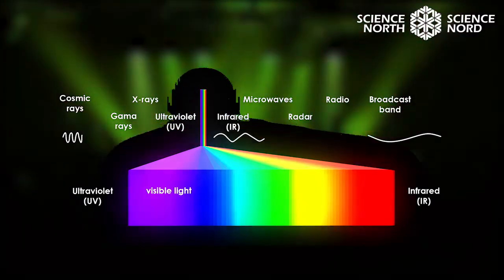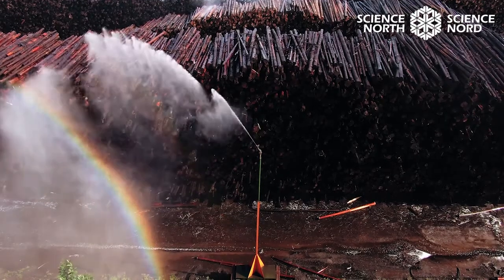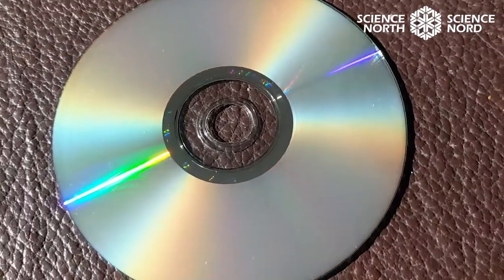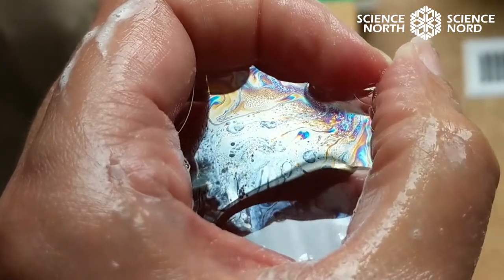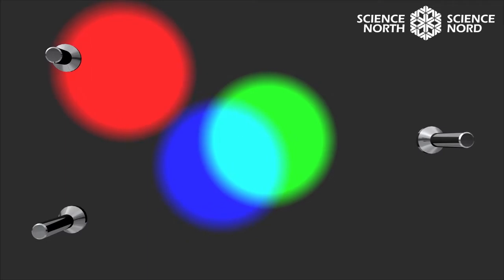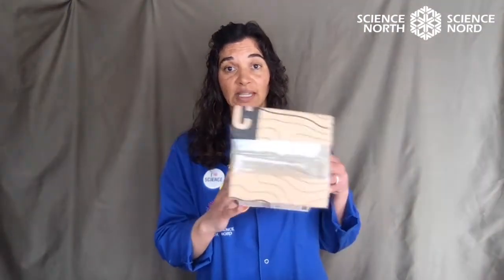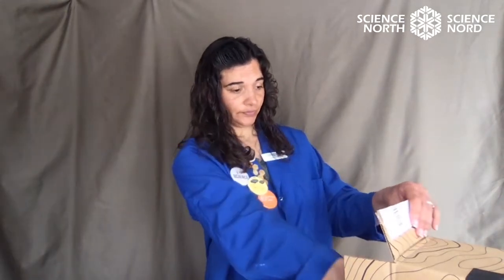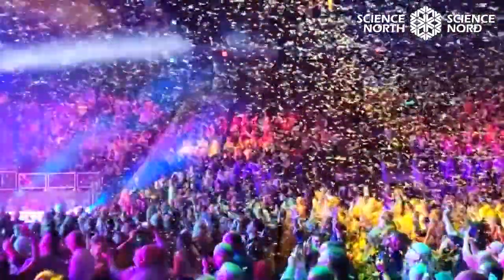Grade 4: Lesson 1 — Colour Mixing! 🎨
In this lesson, students will learn about light while conducting three different experiments with materials found at home. 💡